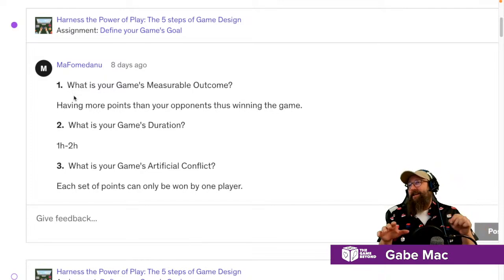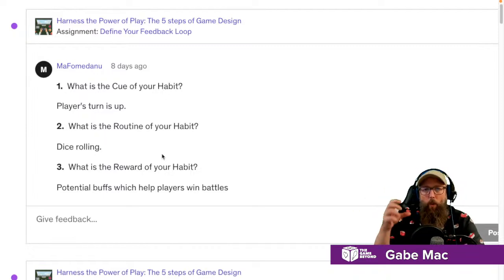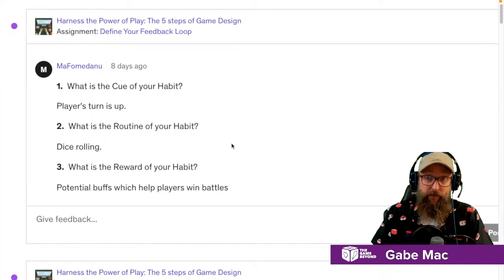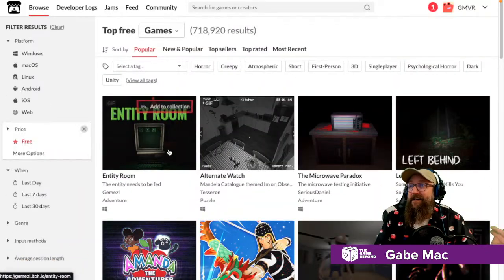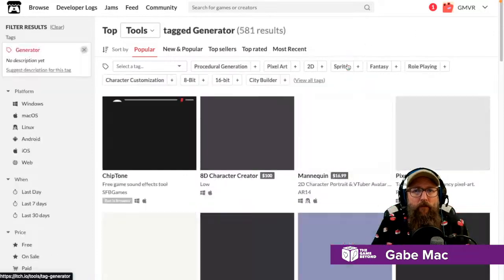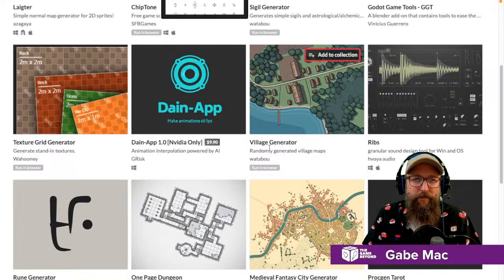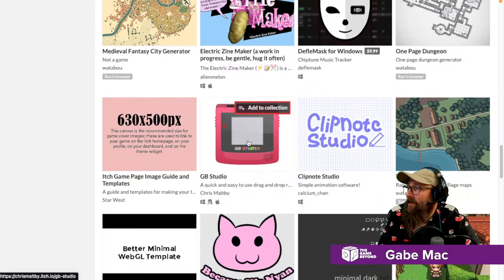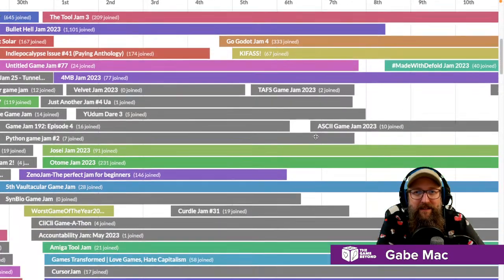Game Design Prototype Tools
Join Gabe Mac on The Game Beyond Live as he explores some essential game design resources. Discover Itch.io, a great site for independent game designers, offering a range of free game design tools, indie games to play, game jam schedules, and a platform to publish your indie games for feedback. Gabe also reviews some student work on game mechanics, offering valuable insights into the design process. Don't miss this episode of The Game Beyond Live for expert advice on game design and development.

Looking to expand your knowledge and skills in game design? Look no further than The Game Beyond School! Our Serious Game Design courses offer comprehensive training and guidance for aspiring game designers, with a focus on developing games for education, healthcare, and other serious purposes. With experienced instructors and a supportive community of learners, The Game Beyond School is the perfect place to take your game design skills to the next level. to learn more and enroll in our courses today!